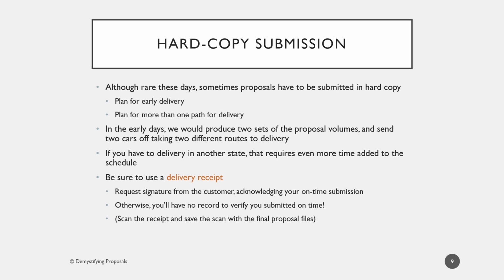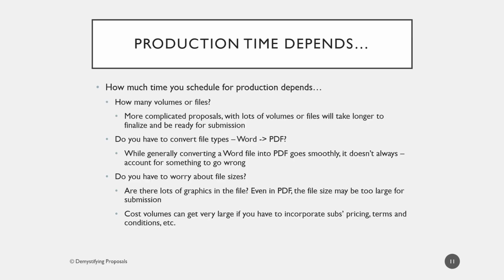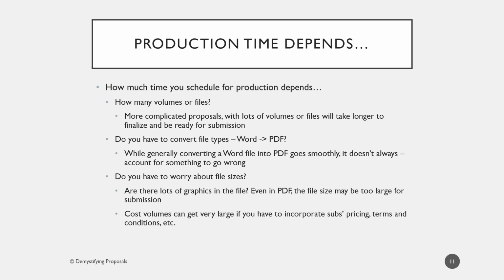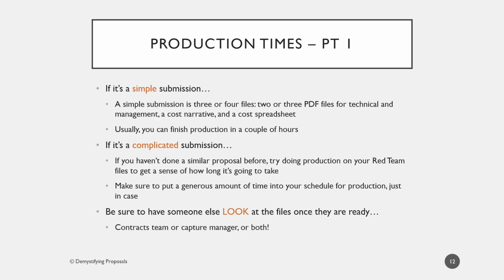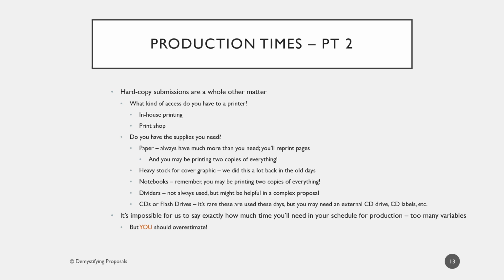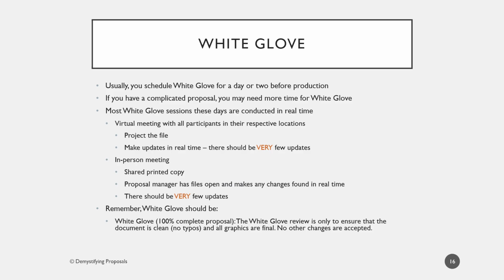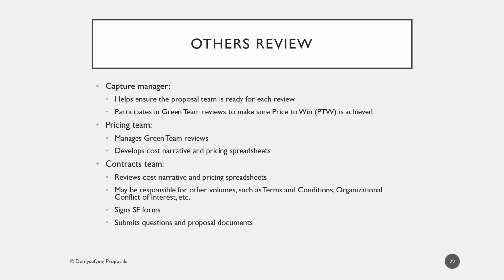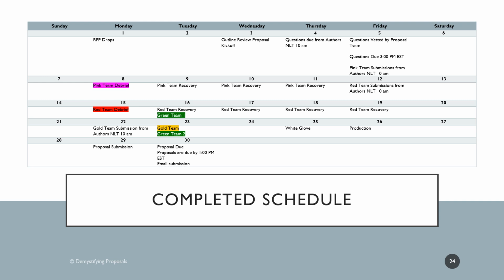How To Build a Proposal Schedule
Proposal development is driven by the proposal manager, using a schedule - visible to everyone on the proposal team - that includes all the major milestones the proposal team is expected to meet. It starts with the release of the final Request for Proposal (RFP) and ends with submission. In between, the proposal schedule moves at a quick pace. Here's @DemystifyingProposals' guidance on the most effective way to build a schedule.